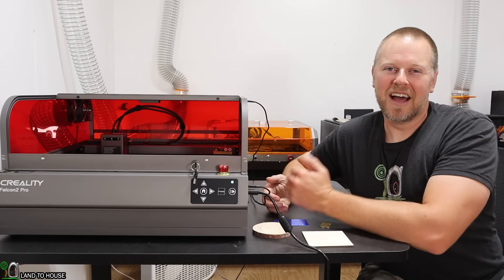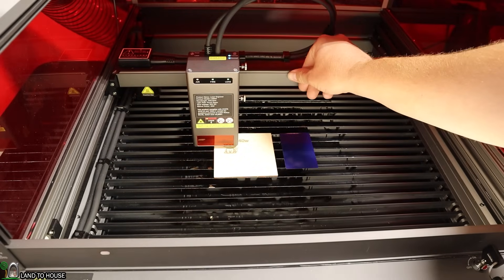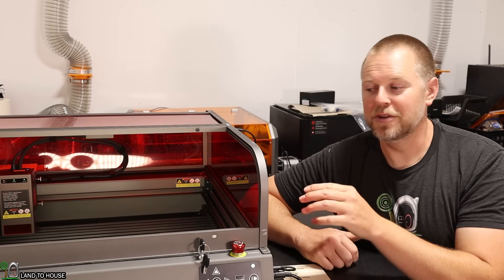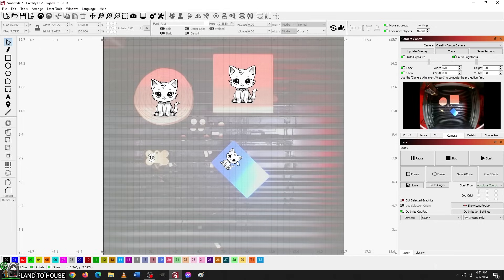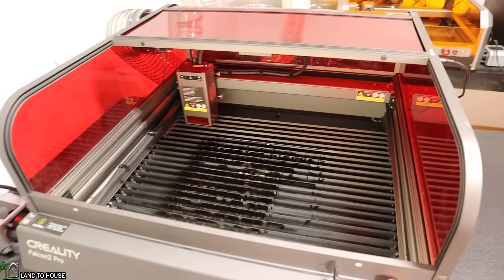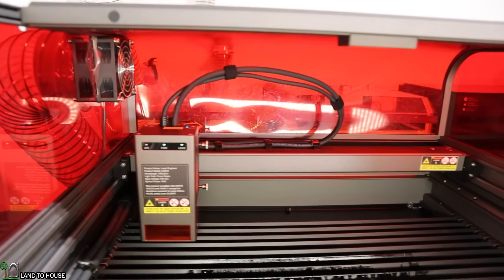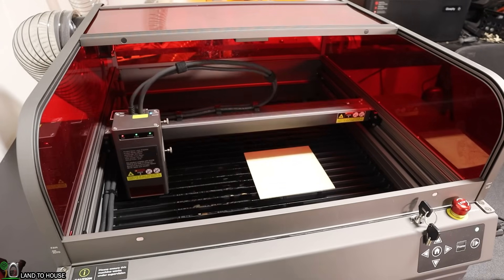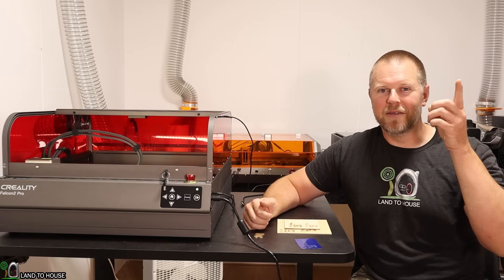Creality Falcon 2 Pro Diode Laser Review 22W vs 40W Settings & Onboard Camera Setup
In this video, I give you a closer look at the Creality Falcon 2 Pro diode laser engraver, a powerful and affordable tool for DIY enthusiasts and professionals alike. Specifically, I give a comparison between the 22W and 40W settings to see how they affect the laser's performance, and I also show setting up the onboard camera to capture the work area of the laser for better item placement. Lastly I compare the Falcon 2 Pro to the Genmitsu L8 20w laser.

What you can expect from this video:

* A comparison of the 22W and 40W settings on the Creality Falcon 2 Pro, including a discussion of the pros and cons of each setting
* A brief guide on how to set up the onboard camera on your Falcon 2 Pro.
* Examples of what you can achieve with the Creality Falcon 2 Pro, including engravings, cuts, and other creative projects

Why choose the Creality Falcon 2 Pro?

The Falcon 2 Pro is a highly capable and versatile laser engraver that offers a range of features at an affordable price point. With its powerful diode laser and advanced optics, it's perfect for a wide range of applications, from crafting and DIY projects to industrial applications like cutting and engraving.

Whether you're a seasoned pro or just starting out with laser engraving, this video is for you!

So grab a cup of coffee, sit back, and get ready to learn more about the Creality Falcon 2 Pro and how you can get the most out of this amazing tool.